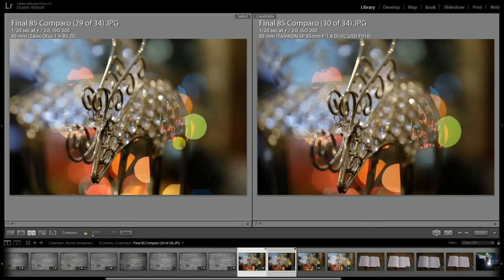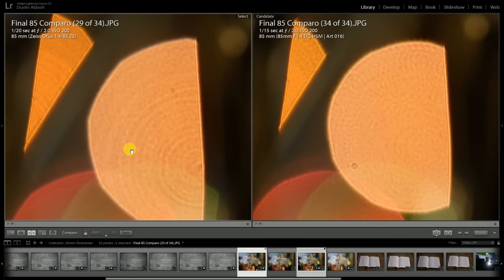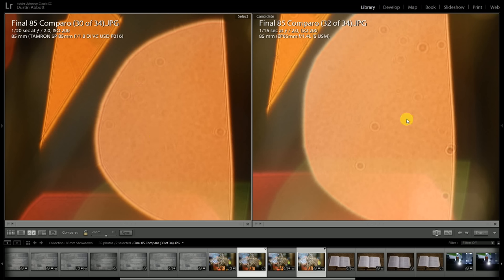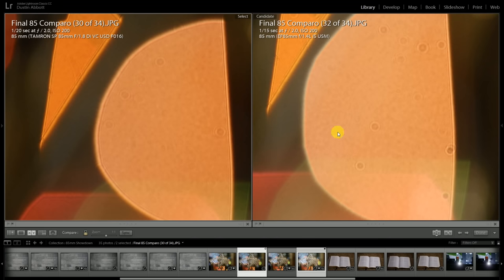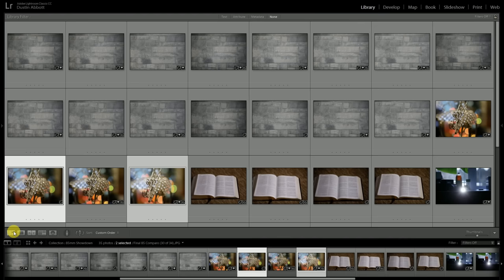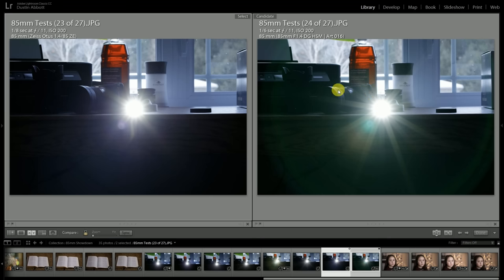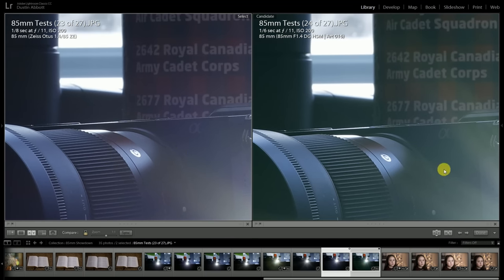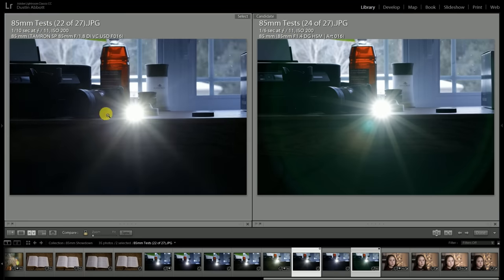85mm Showdown: Canon | Sigma | Tamron | Zeiss | Part 2: Rendering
85mm Showdown: Canon 85mm f/1.4L IS vs Sigma 85mm f/1.4 ART vs Tamron 85mm f/1.8 VC vs Zeiss Otus 1.4 | Photographer Dustin Abbott gives a detailed breakdown of the rendering from each lens, including chromatic aberrations, bokeh quality, facial rendering, actual focal length, contrast, and more... More images

Purchase the Canon 85mm f/1.4L IS: B&H Photo Amazon | Amazon Canada | Amazon UK | Ebay

Purchase the Sigma 85mm f/1.4 ART: B&H Photo | Amazon | Amazon Canada | Amazon UK

Purchase the Zeiss Otus 85mm f/1.4: B&H | Amazon